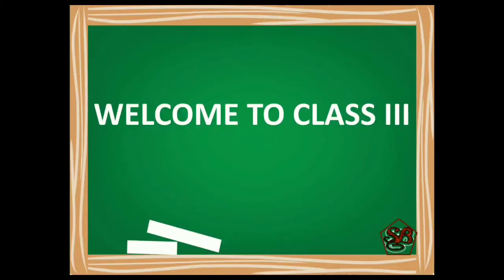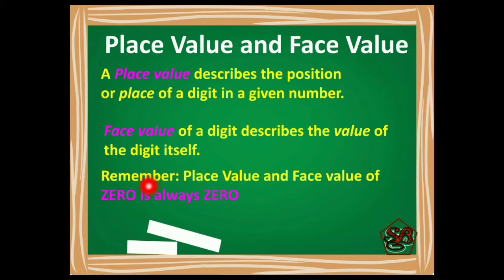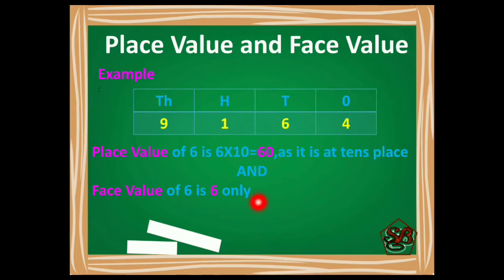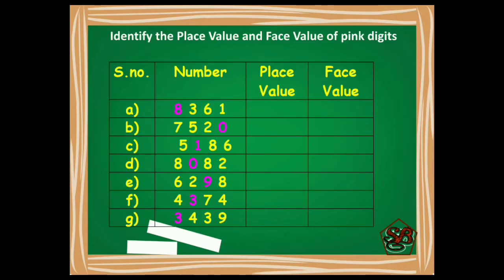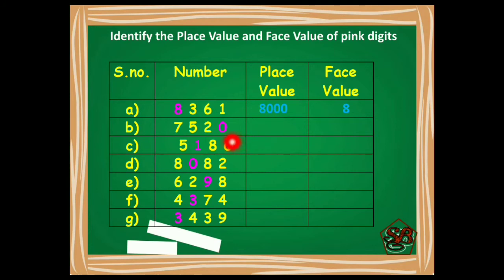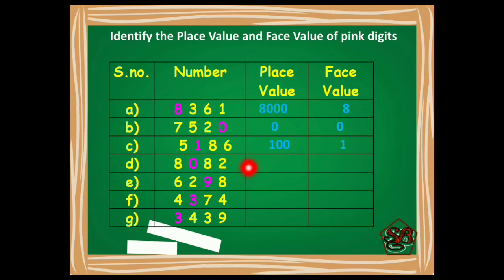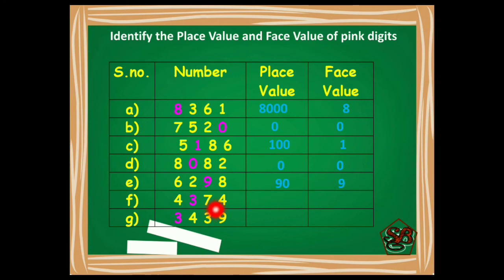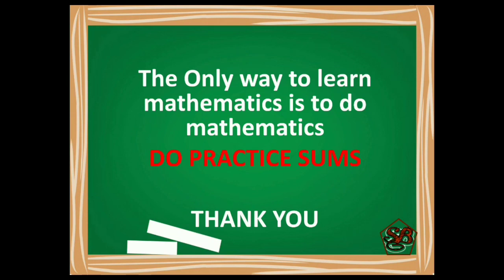Numbers | Place value | Face value